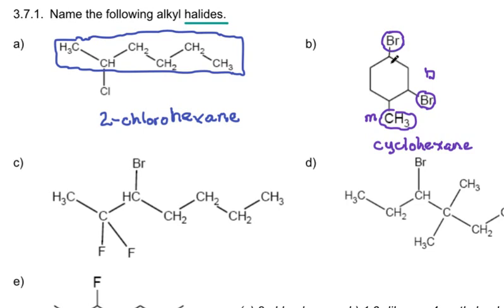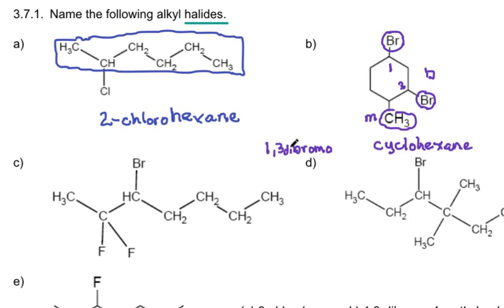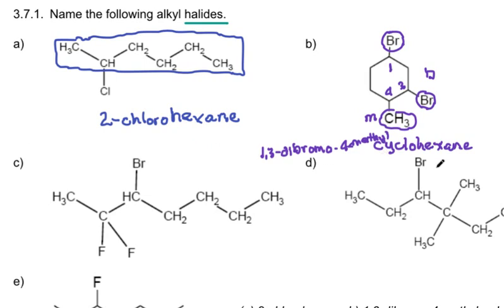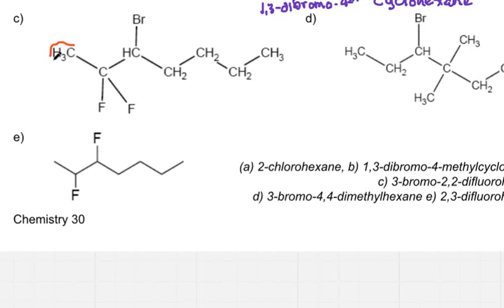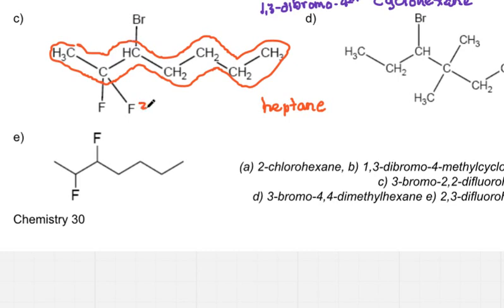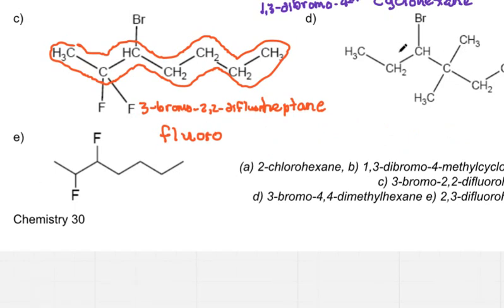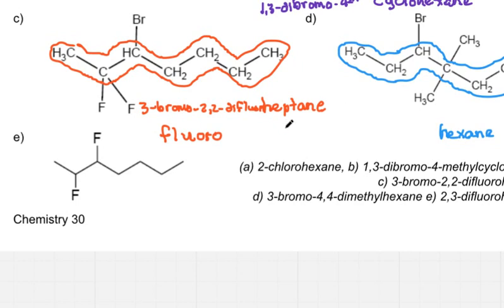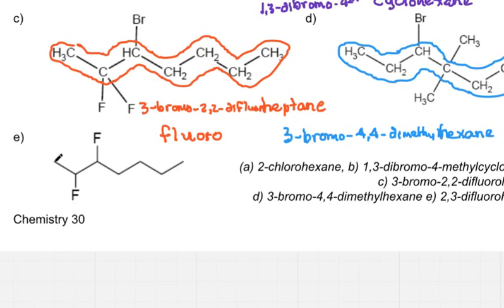Practice 3.7.1 a-e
Naming halides.